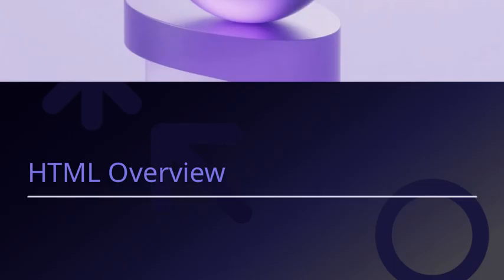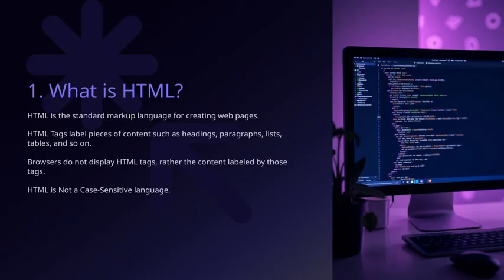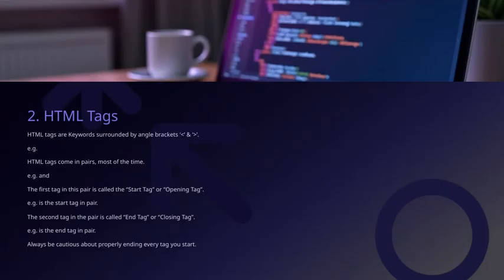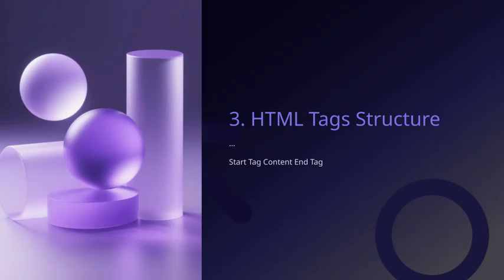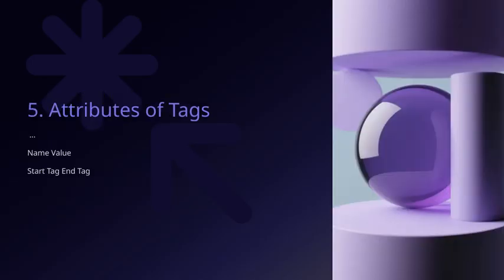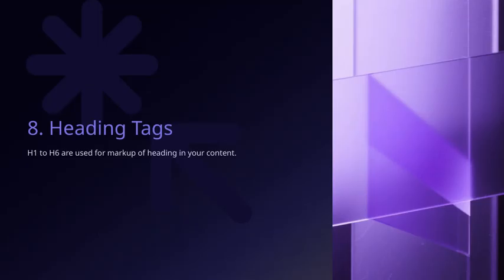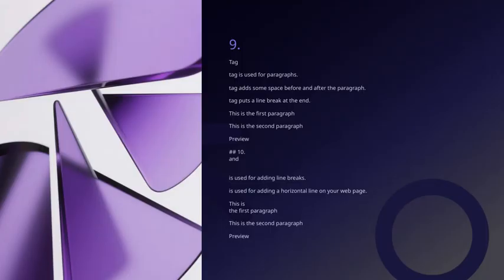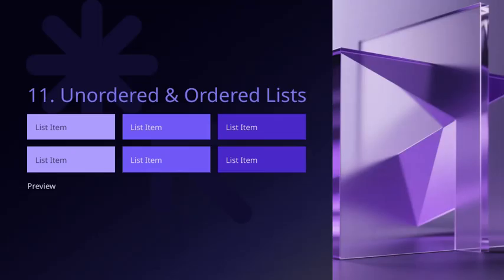Class 9 COMPUTERS | Introduction to HTML | Complete Tutorial | ELCAAS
"In this video, we explain Introduction to HTML for Class 9 COMPUTERS in a clear and easy-to-understand manner.